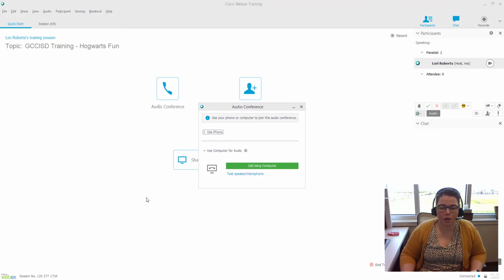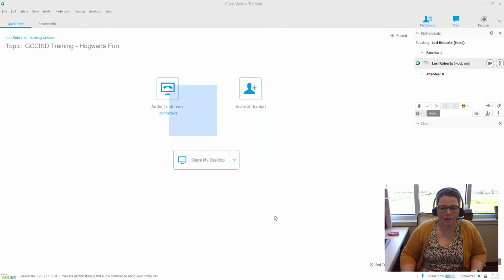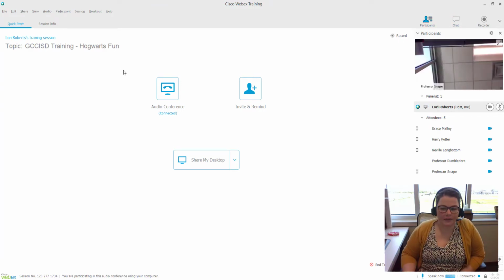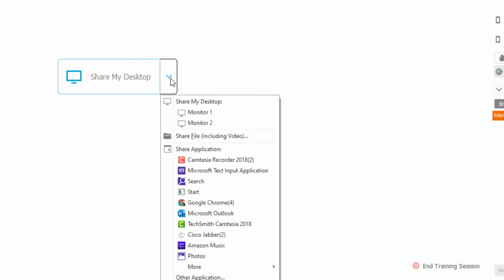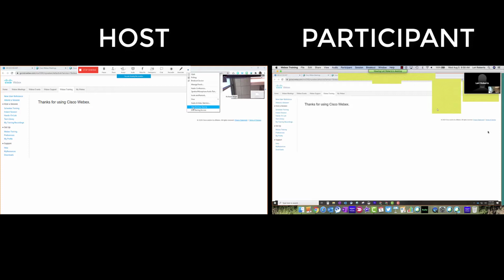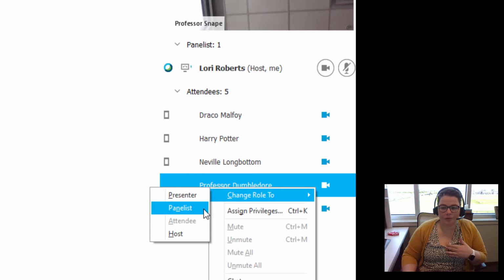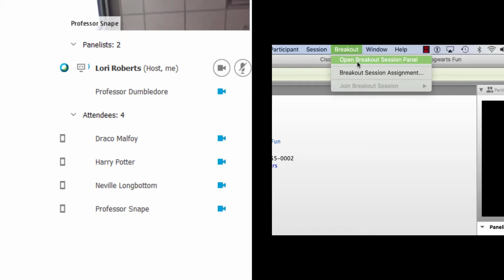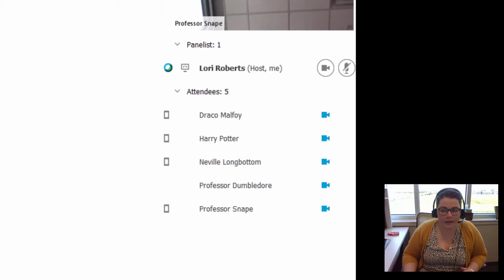WebEx Training - Start a Training & Basic Controls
This video will walk you through the steps to starting a Training and the basic host controls to get started on sharing content and using the Breakout panel.